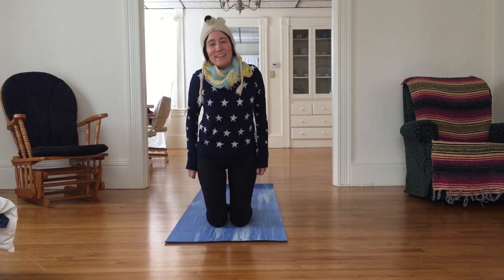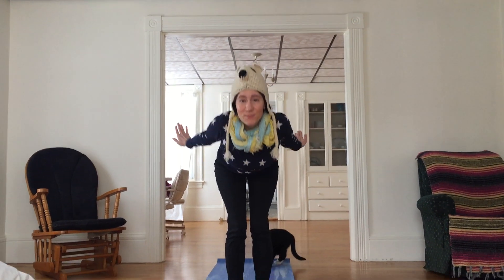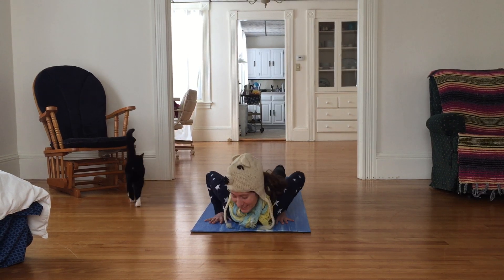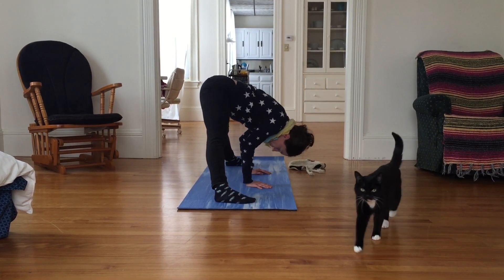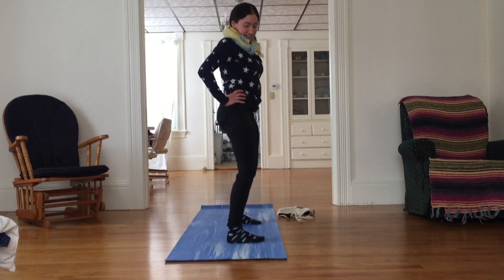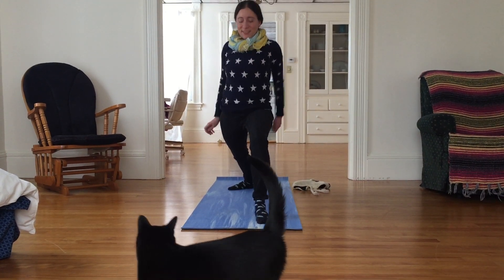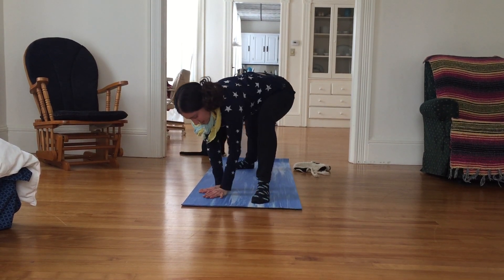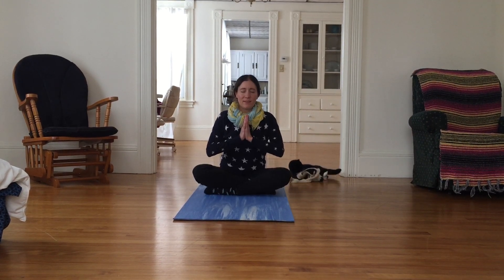Yoga for Intensity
Day 6/365 Yoga for Self-Care